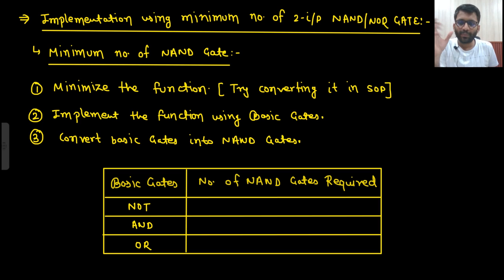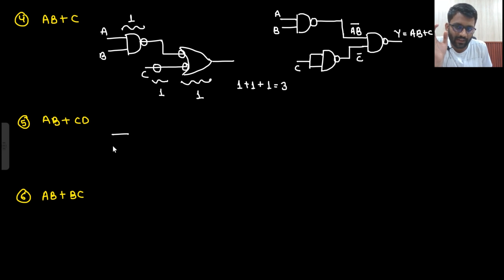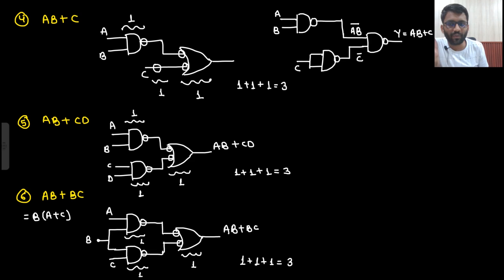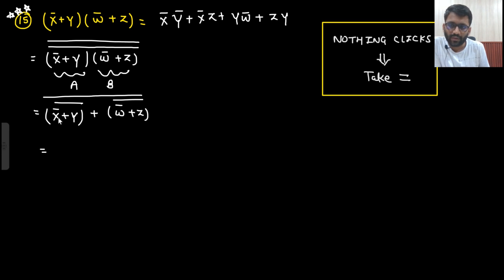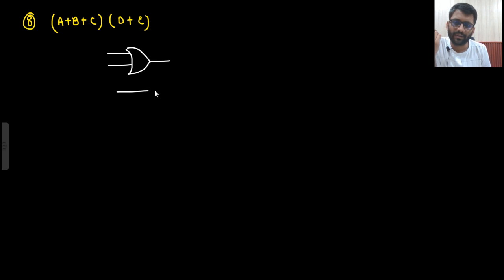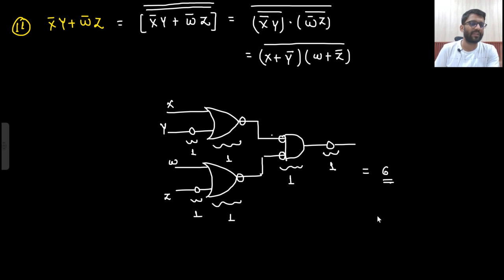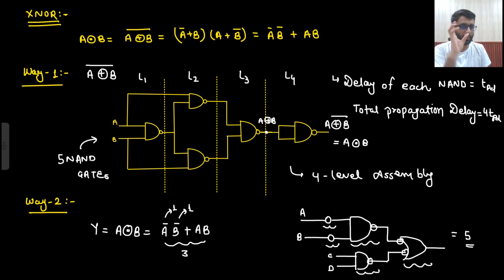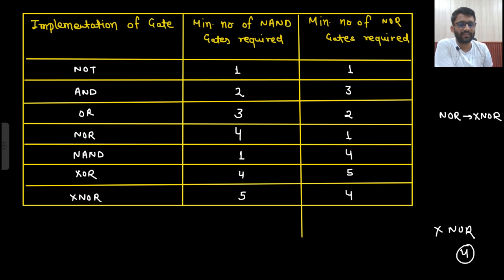Implementing Boolean Expressions Using Minimum Numbers of Logic Gates || Typical Concepts Simplified